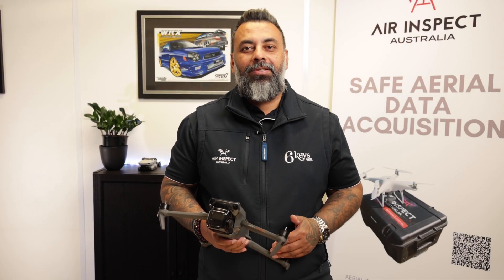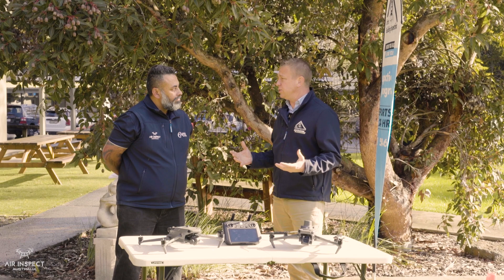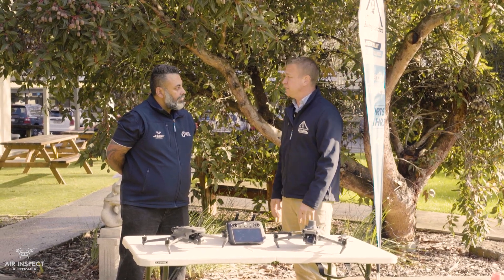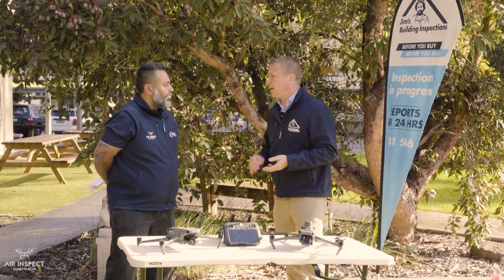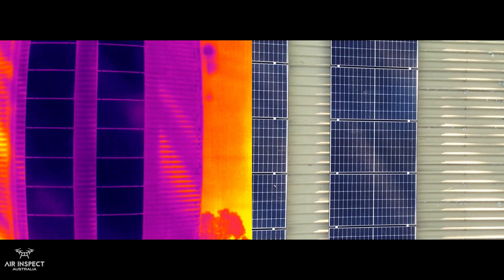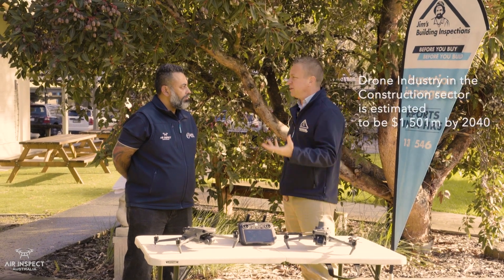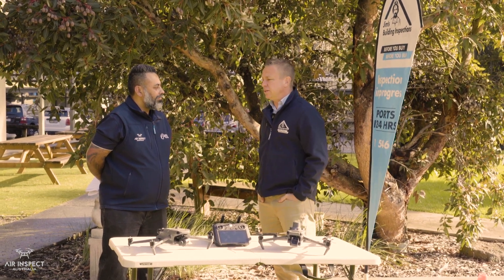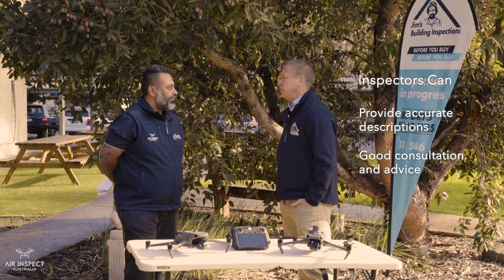DJI Mavic 3 Enterprise Case Study Part 1 | Jims Building Inspections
Given the release of the new DJI Mavic 3 Enterprise done, we decided to create a 4 part case study.

In part 1 of the case study, we introduce Jim's Building Inspections, understand service limitations and restrictions and the benefits of using drones such as the DJI Mavic 3 Enterprise.

00:00 - Intro
00:55 - Introduction to Jim's Building Inspections
02:00 - Work Health and Safety
03:05 - OHS Concerns
04:00 - Working together, specialised skills
05:30 - High-Rise Buildings
06:05 - New Service Development
06:30 - The Future of the Construction Industry
07:03 - Why Drone Technology